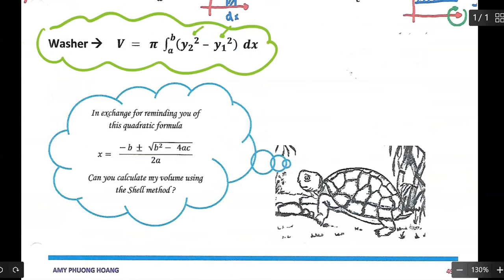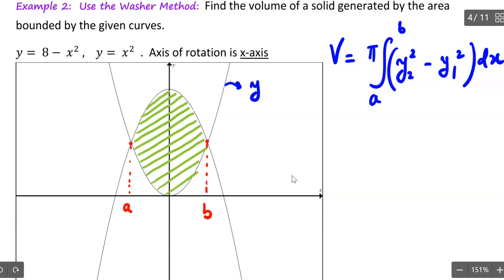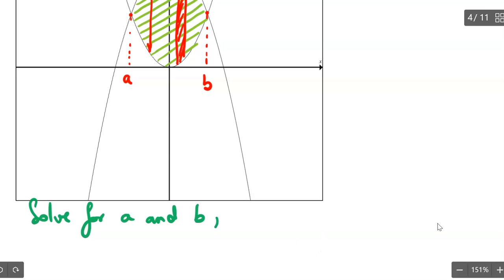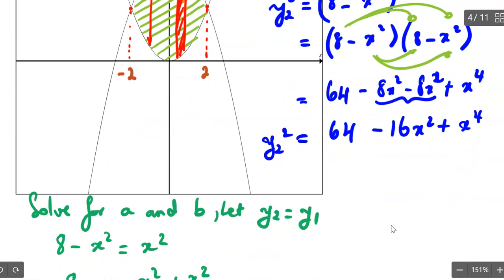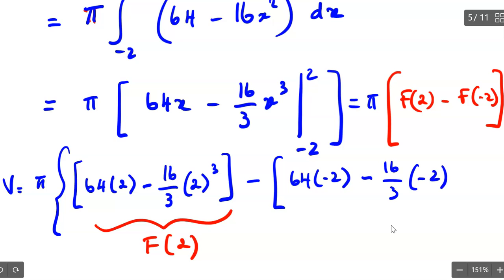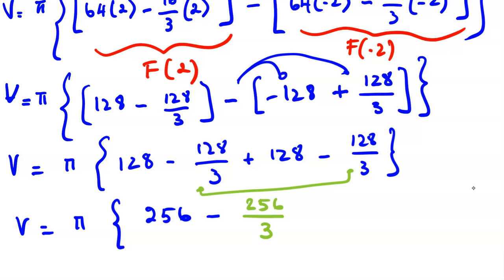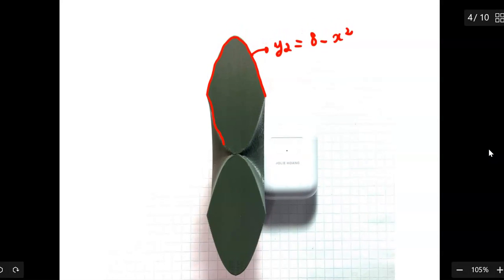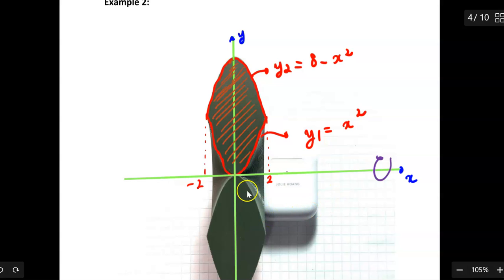Volume by Integration: Washer Method Example 2-Calculus_Simple Approach.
In this video, you will learn to calculate the Volume of a Solid, using integration with the Washer Method (or Method of Ring). There are 3 videos for this topic.